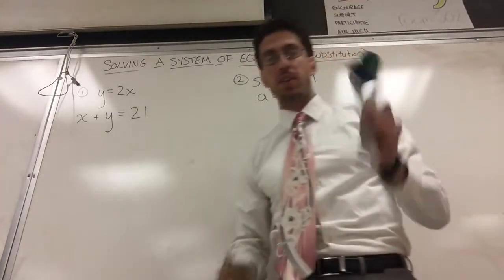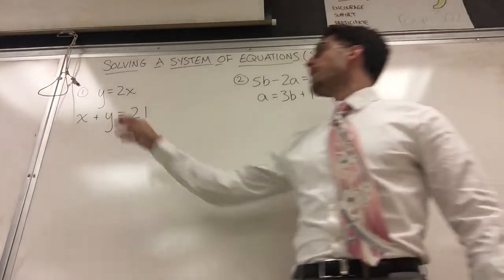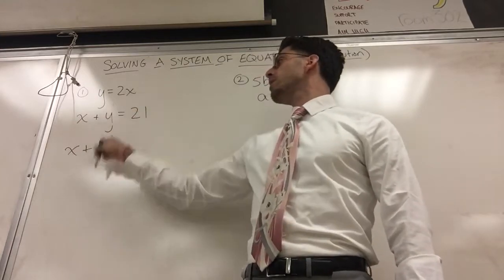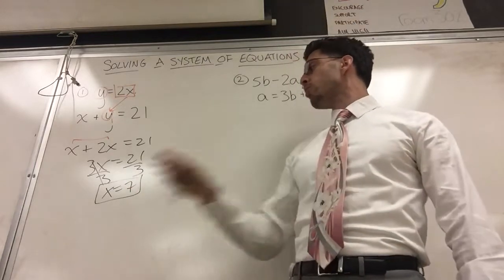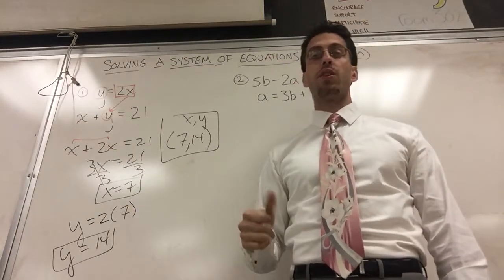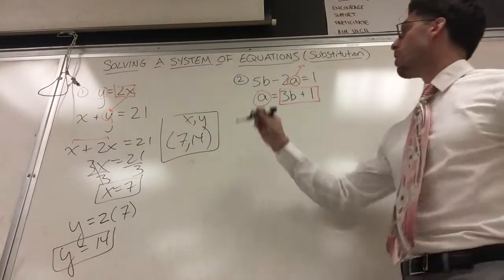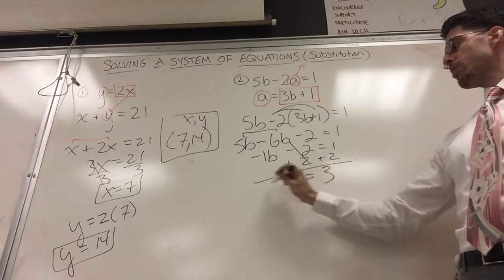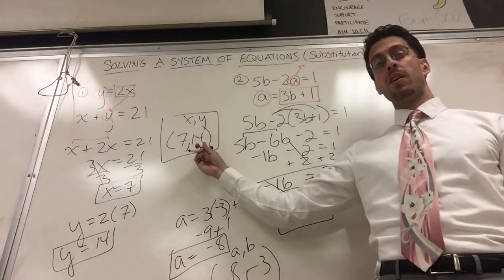Professor Noy solve a system of equations using substitution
If one variable is isolated (in terms of another variable)  we can substitute to solve the system.